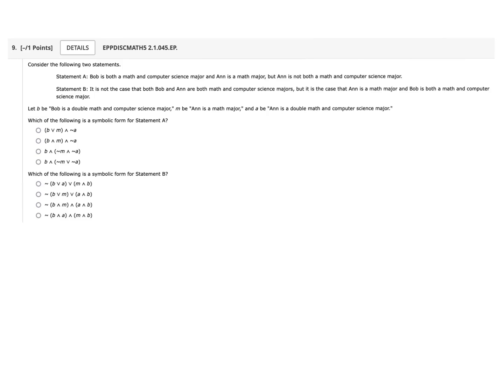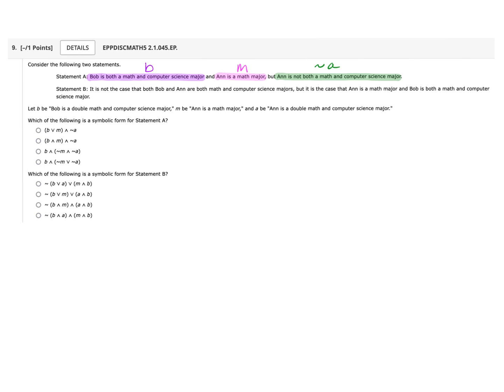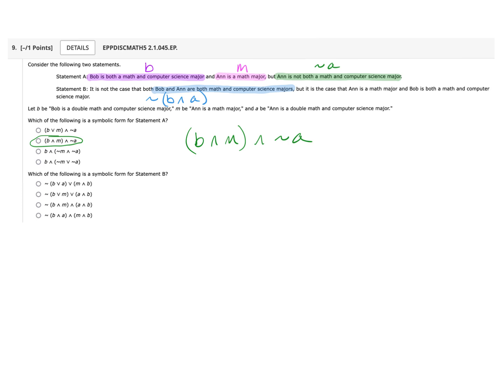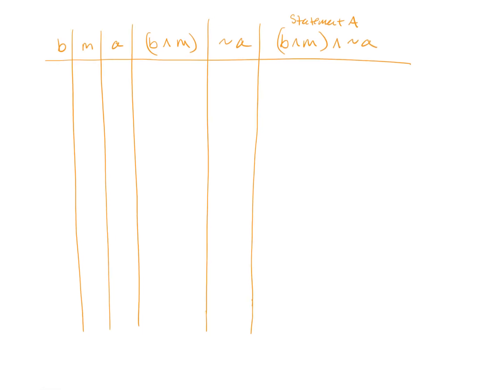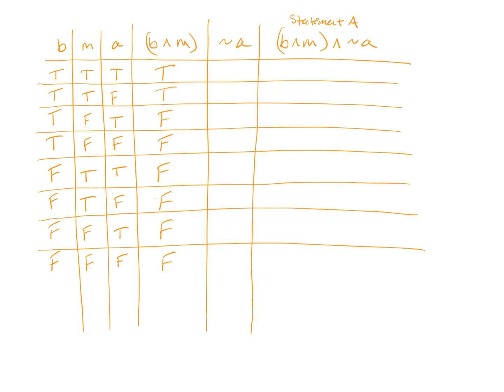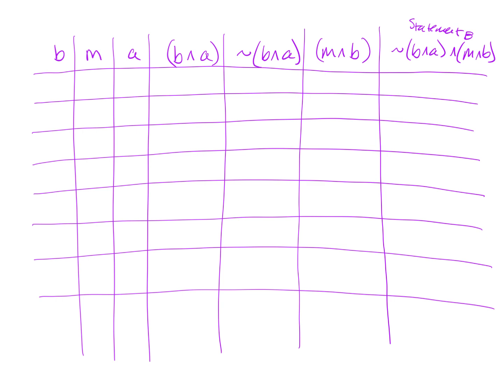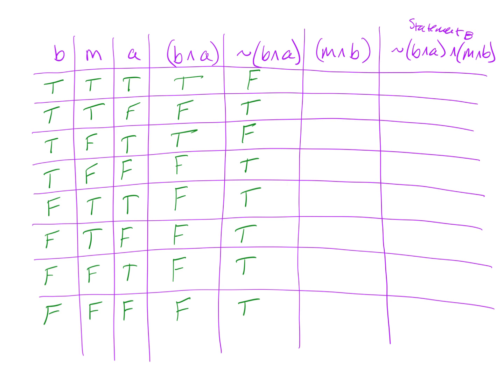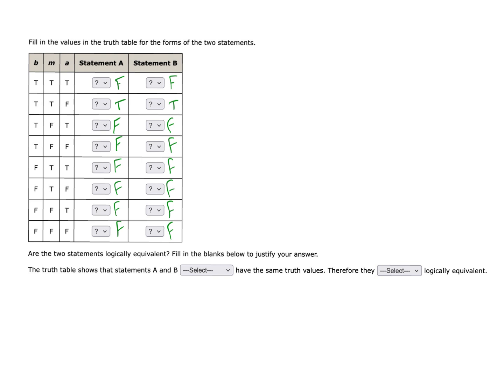csc 201 hw 2.1 question 9